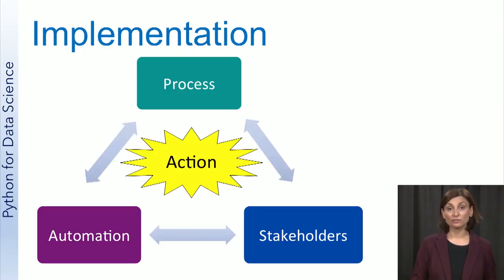15 Step 5, Turning Insights into Action